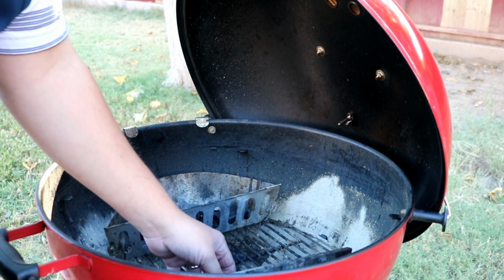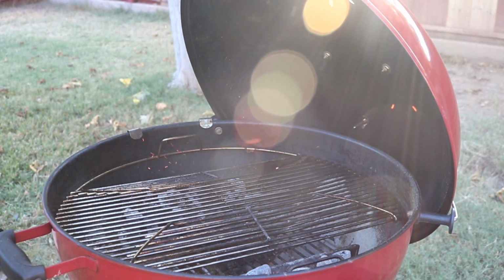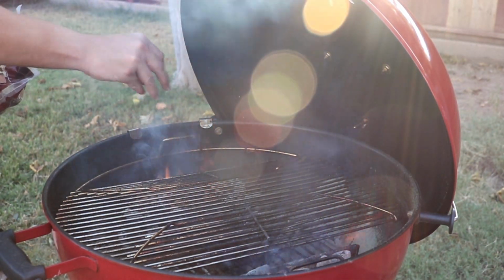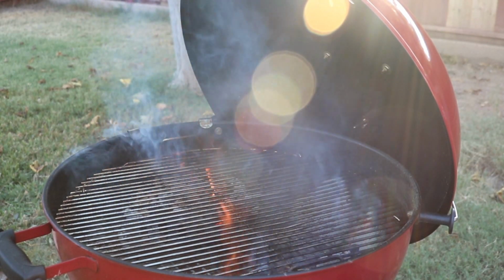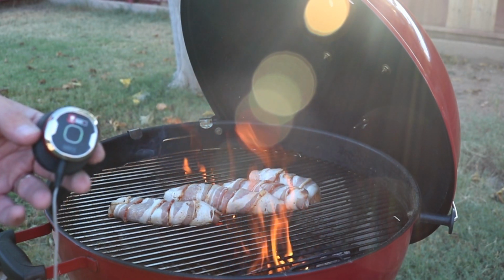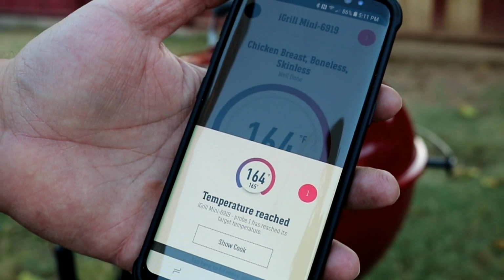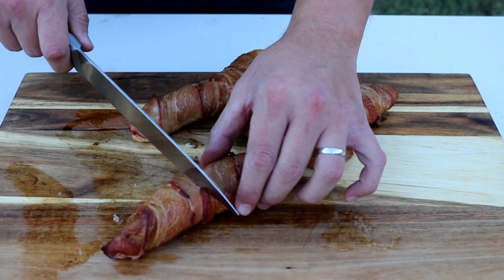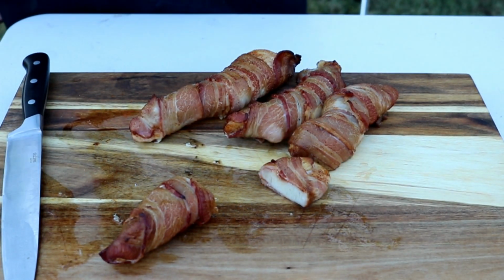Bacon Wrapped Chicken Breast - Keto Recipe - 22 Inch Weber Kettle Grill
To get the awesome grill that is in this video, check out these links:
Weber Kettle Grill Cover
Weber iGrill Mini
Weber Charcoal Basket
Weber Grill Tool Holder
Weber Rib Rack
Weber Poultry Holder (Beer Can Chicken)
Weber Charcoal Chimney (The Only Way to start your BBQ)
Weber Grill Brush

Cowboy Wood Chips

Bacon Wrapped Chicken Breast (Keto Diet Recipe)

Slice your chicken breasts into strips and season with any all purpose seasoning that contains no sugar.
Wrap the chicken strips with a thick cut bacon, I used about 1 1/2 strips of bacon to fully wrap the strips.

Kingsford Blue Charcoal is our main heat source. Place the lit charcoal over a small layer of Mesquite Wood Lump charcoal. Place some Mesquite wood chips on the top to help give a deep smoky flavor.

Place on indirect heat, use an internal thermometer probe and insert it into one of the chicken breasts. Cook until internal temperature reaches 165 degrees. Let rest for 10 mins and allow the bacon to tighten up.

Catch me on Social Media @:
Instagram.com/cookinwithkirby

Some awesome
Anova Culinary Precision Cooker Sous Vide
Pioneer Woman Cowboy Rustic Acacia Wood Cutting Board
Weber Kettle Grill
Weber Charcoal Basket
Weber Rib Rack
Cast Iron Grill/Griddle
Nuwave Brio 10 quart Air Fryer
Nuwave Brio 6 Quart Air Fryer
Nuwave Brio 3 Quart Air Fryer
Kitchen Aid Stand Mixer
Kitchen Aid Meat Grinder Attachment
Crock Pot